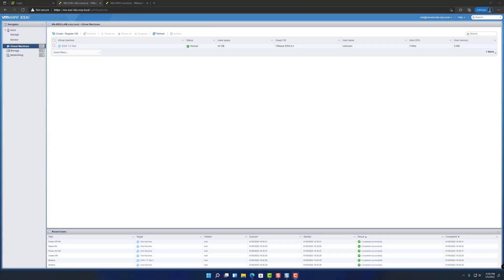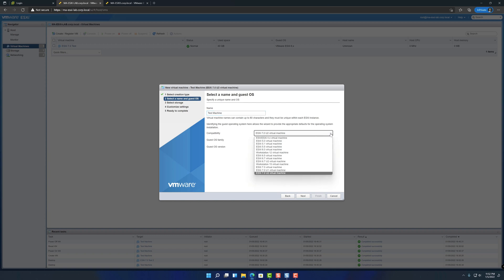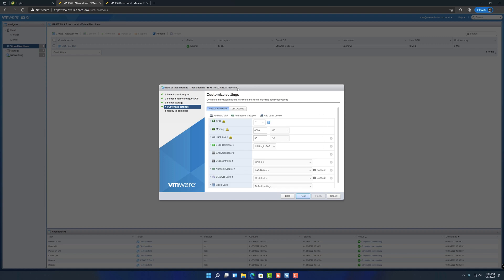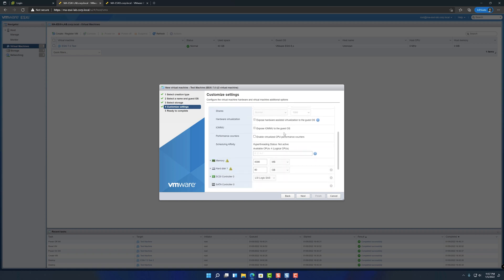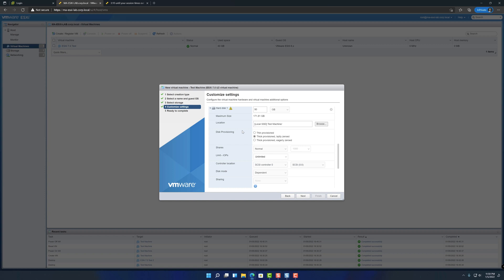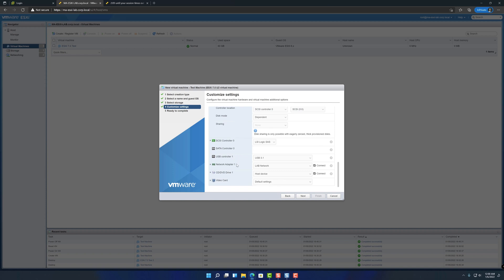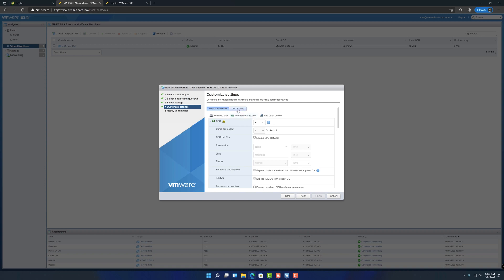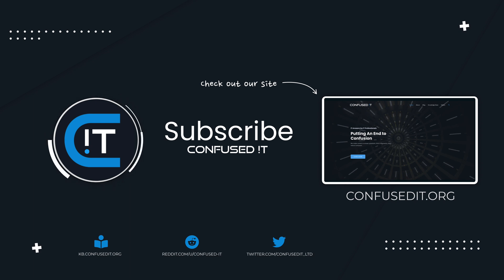How to Create a Virtual Machine in ESXi (Basic)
This video goes through the process of creating a virtual machine in VMware ESXi. It covers only the most important settings, a deep dive into all the different VM settings and configuration options will be available at a later time.